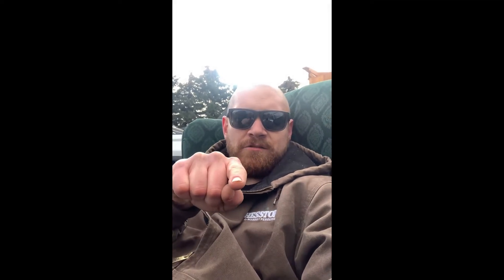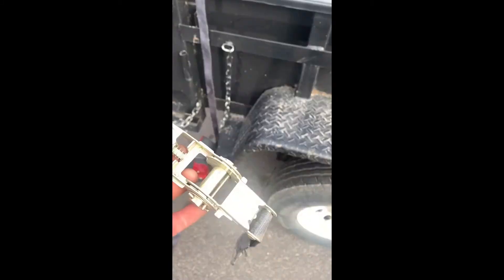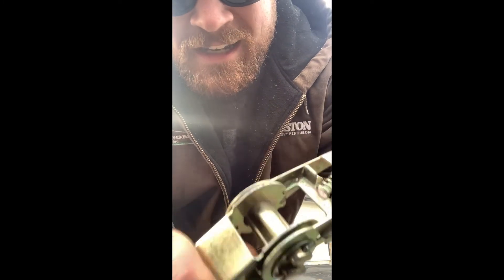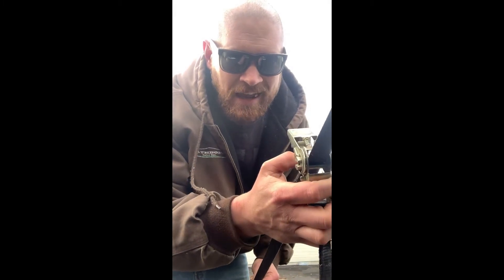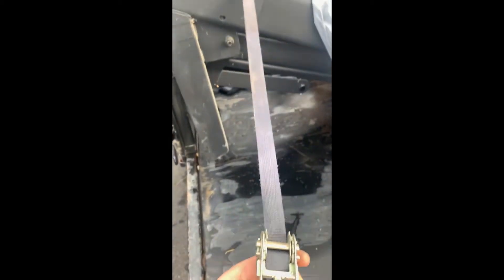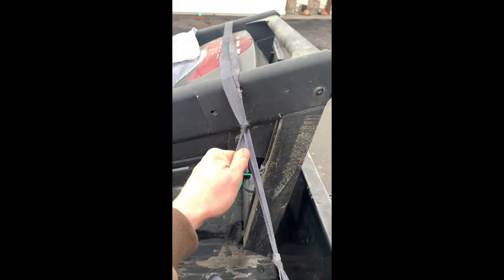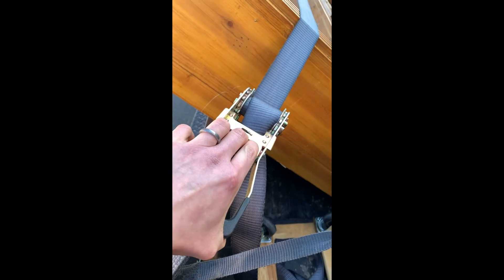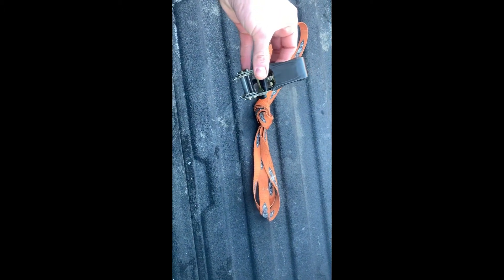Dad-Sentials Ep 1: How To Use A Ratchet Strap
In this Dad-Sential video, Sam will explain and show you an essential tip that every dad needs to know. How to use a ratchet strap. Take notes, this will come in handy when you're doing your dump runs, securing loads, and just playing with the ratchet.